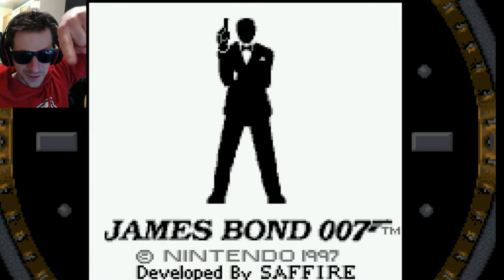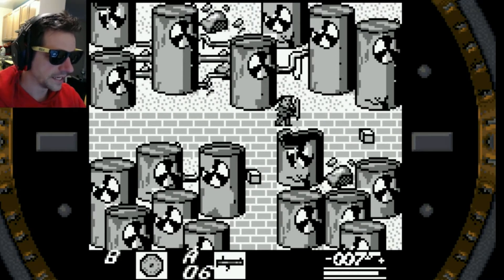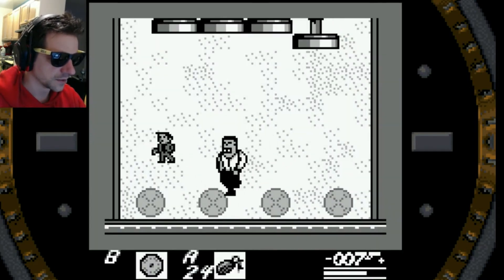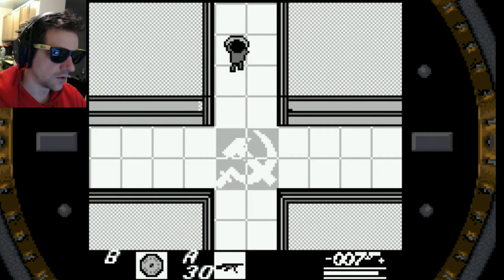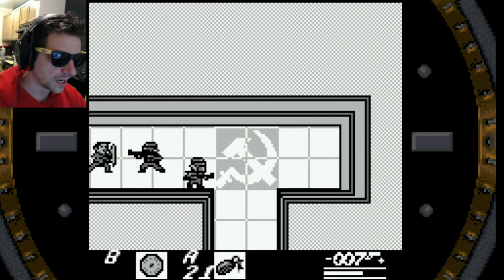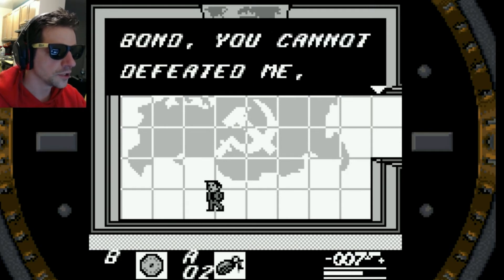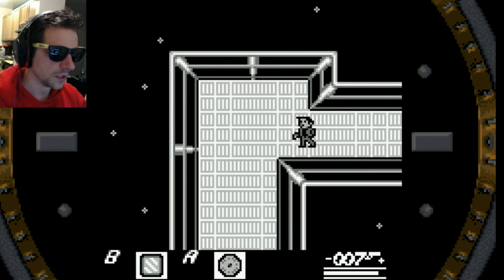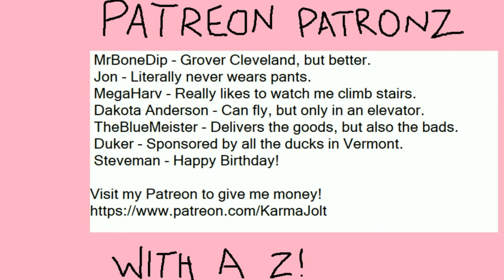Russian Around - James Bond 007 (Gameboy) - Part 8 (Ending)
In this episode of James Bond 007 for the Nintendo Gameboy, we beat the game. Together. As a Team.

This episode is basically a bunch of running around mazes in Russia. Not sure if this is Chernobyl, but Russia has a lot of toxic waste and nuclear substances.

Anyway, Jaws is in this game. As a boss. He says nothing and is in no way important to the plot. He grabs you and bites you as his primary attack, but it does like zero damage.

Anyway, after defeating Jaws there's another crazy maze, but indoors this time. You have to hit a whole bunch of switches to open up some dumb ass doors, and Zhong Mae is strapped to a missile, but eventually you fight Golgov, who is very easy to defeat.

After he blows up (he's in a Metal Gear Gundam looking thing) you have to deactivate some missile switches or whatever. Use the mirror to block lasers, and then escape with Zhong Mae. Good work, Bond!

How about watching some other games I've played?